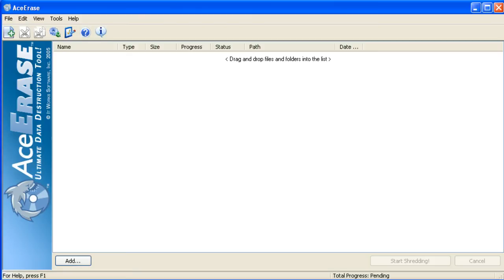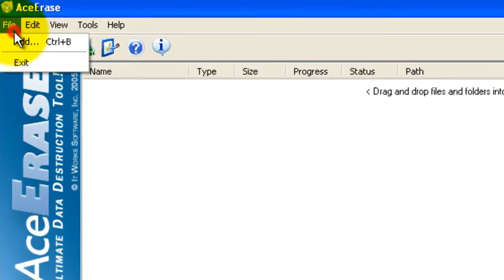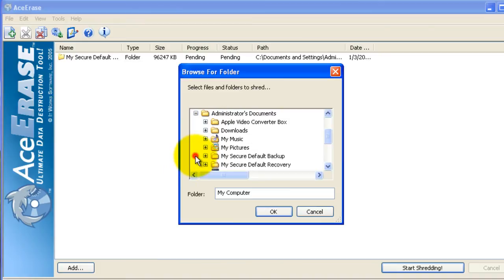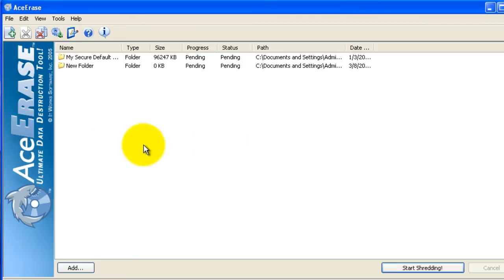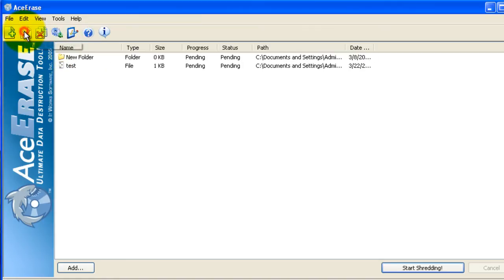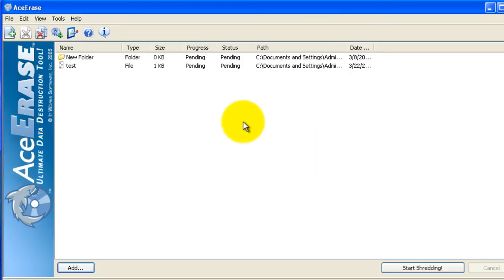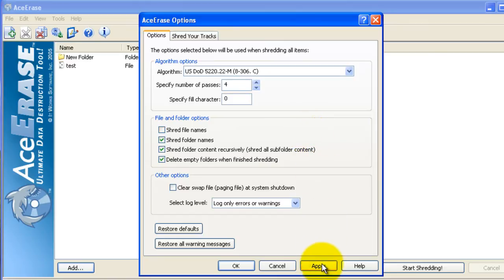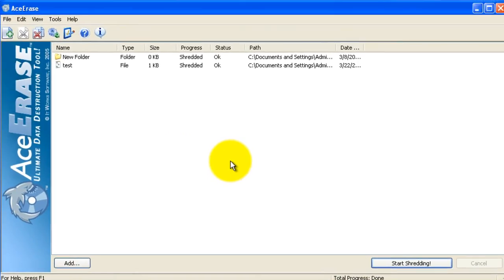AceErase File Shredder and History Eraser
AceErase File Shredder, is an easy to use yet powerful file shredder that securely wipes your digital files and erases your internet history, cookies, temp files, recycle bin files, free space & more: